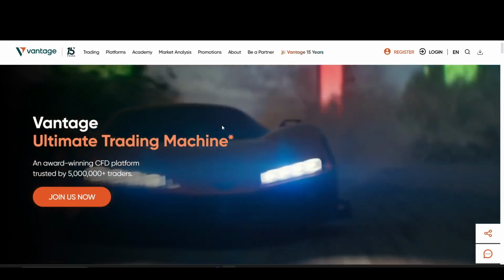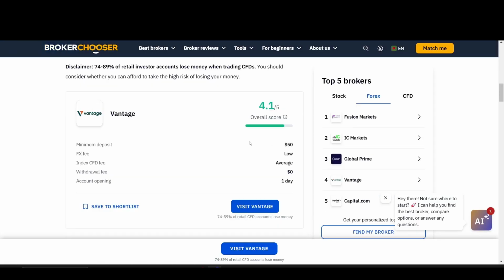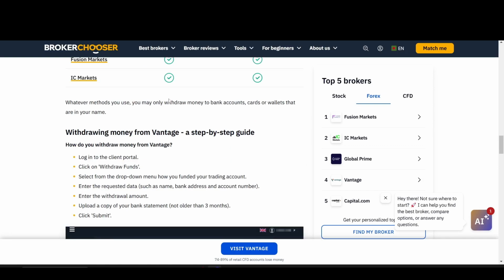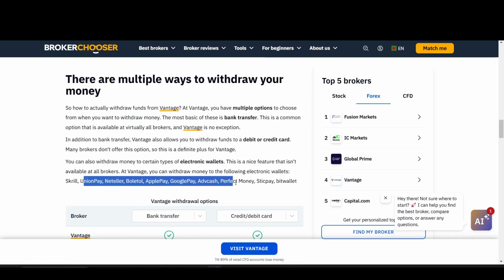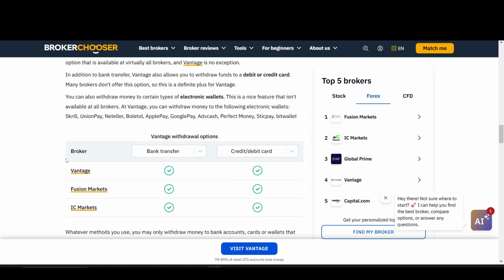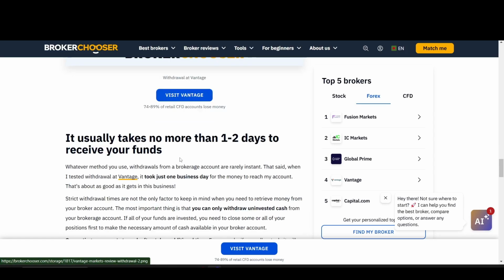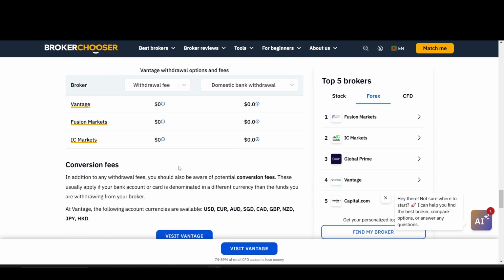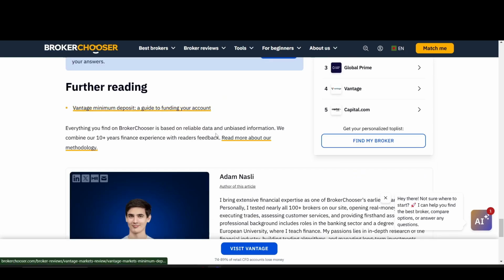HOW TO WITHDRAW MONEY FROM VANTAGE APP 2025! [Easy Tutorial]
- "HOW TO WITHDRAW MONEY FROM VANTAGE APP"
Learn how to easily withdraw your money from the Vantage App with this step-by-step guide! 💵📲 Follow these simple instructions to access your funds hassle-free